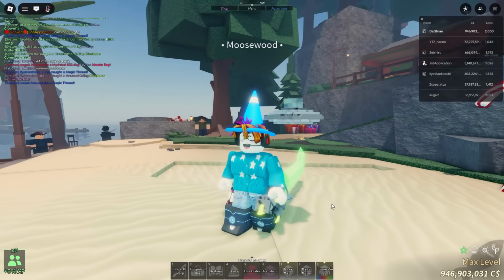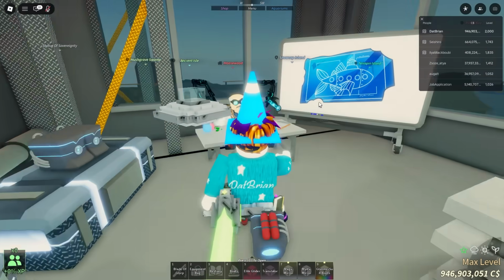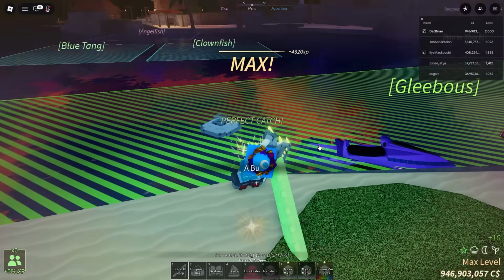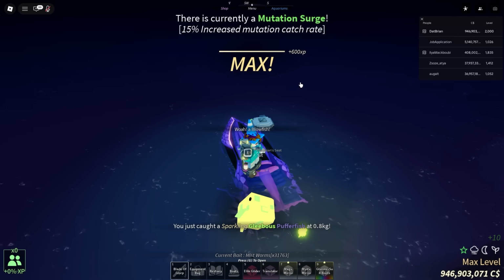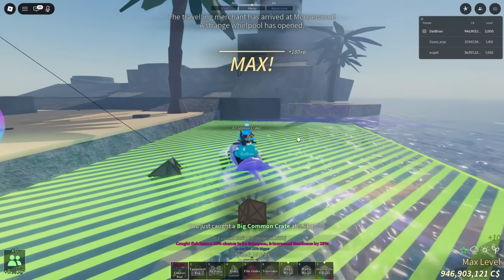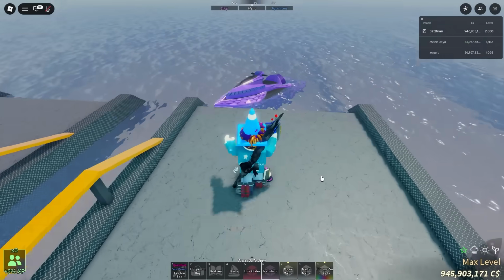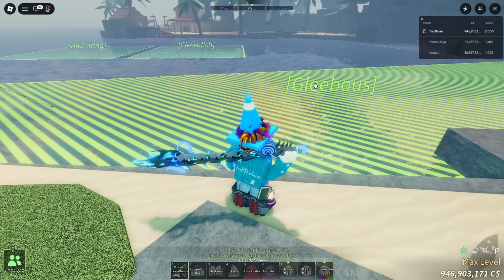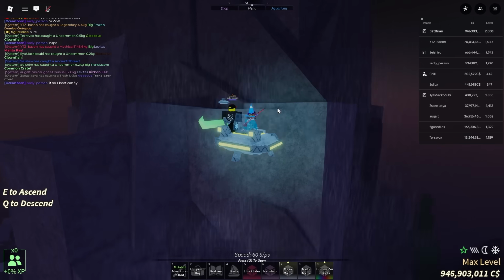How to Get Blade of GLORP Rod & ALIEN UFO Saucer Venue Encore (Roblox Fisch)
Bloop Hunt, Fly with Glorp's Saucer Boat & Blade of Glorp Rod & ALIEN UFO Update for Blade of GLORP Rod, device display, communication circuit, translator core in Roblox Fisch Early Fischmas Event

🛸 The Alien has been spotted!
He crashed his UFO at Roslit Bay!
He doesn't speak our language, maybe someone can help out?
There seems to be a BLADE of some sort on his back...

 Natural Bloop Hunts!
The Bloop Fish has gotten far stronger...
It seems they're coming near; although very rarely.
The Bloop Fish now bites with unmatched force!

 Accessories Save!
All equipable accessories are now in your equipment bag!
Additionally, your equipped accessories will now ACTUALLY remain equipped across journeys!
Equip everything you'd like and no need to think about it!

 Random Abundance changes!
Natural abundances now have a chance to have far more fish!
A lot more strong fish are now available from abundances!

Fisch [LEVIATHAN]
Fisch [FISCHGIVING Expansion]
Fisch [ALIEN]
Fisch 🛸